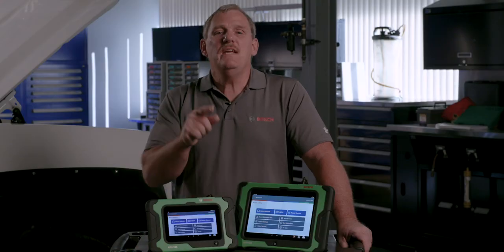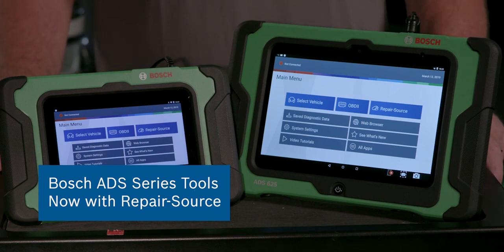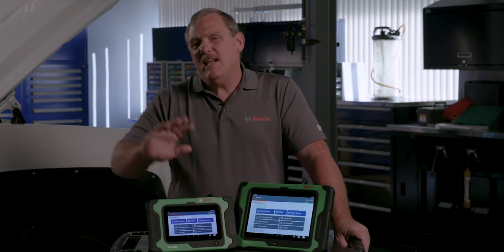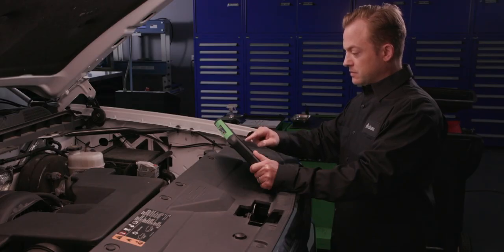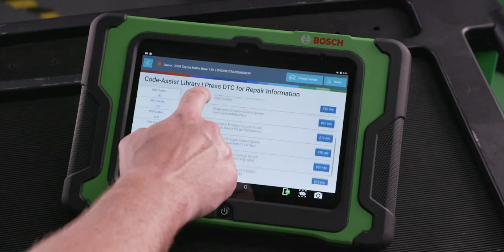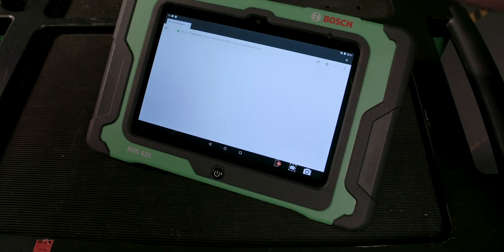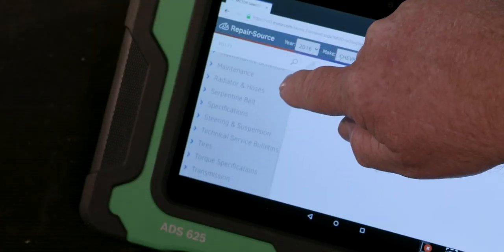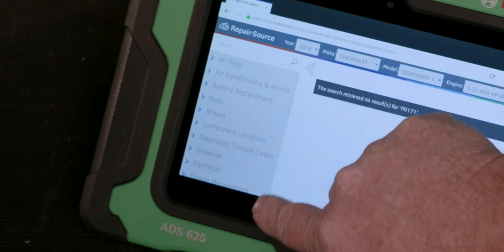ADS 325 & 625 with Repair-Source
The Bosch Automotive Diagnostic Solution (ADS) series of scan tools are made for technicians, by technicians with everything you need to diagnose and repair vehicle issues in one tool. Engineered and assembled in the USA by Bosch, the ADS 325 and ADS 625 diagnose the most complex vehicle issues for passenger cars and trucks.  The Repair-Source feature is one of the most intuitive and innovative features on this tool.  Repair-Source sets us apart from the competition and helps you fix cars faster.
The easy-to-use interface for both tools saves technicians time and offers coverage for Domestic, Asian and European brands with just one subscription. Both the ADS 325 and ADS 625 can quickly Auto ID vehicles, read/clear DTCs and DTC types from all controllers, view data PIDs, perform bi-directional controls, calibrations, resets and relearns, and provide complete diagnostic needs. Go even further and expand your diagnostic capabilities with the ADS 625 with industry leading full-system wiring diagrams and J2534 reprogramming.